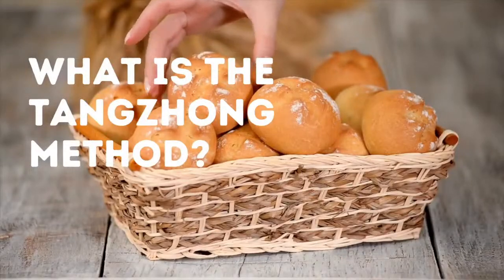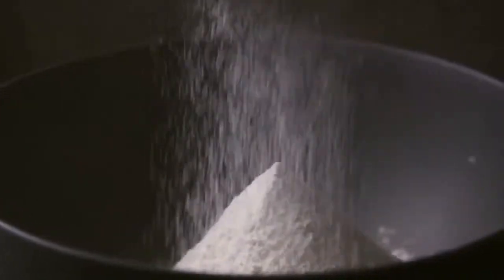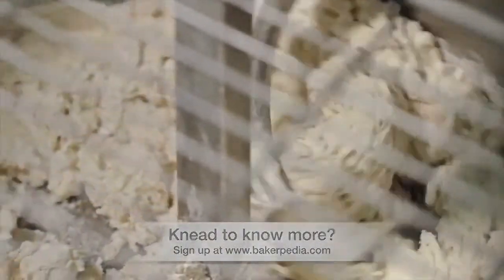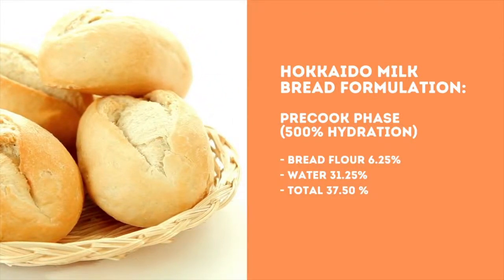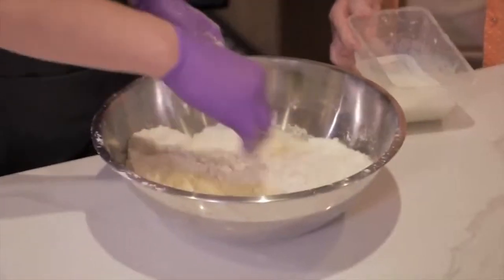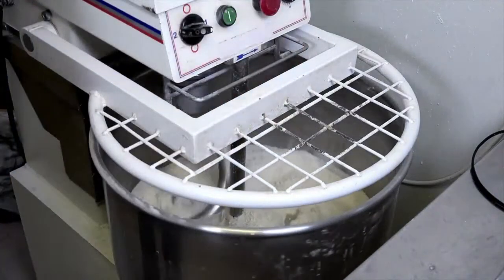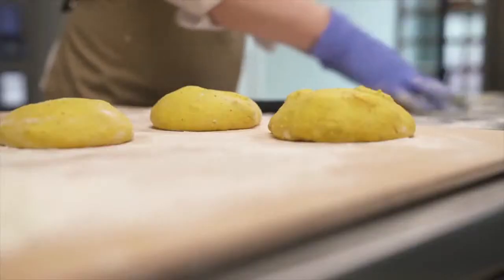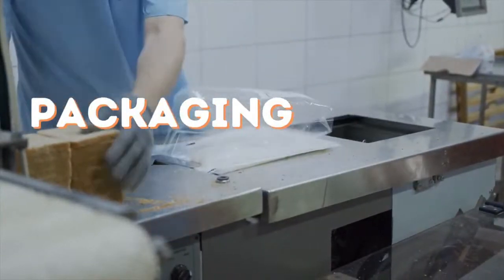Wisdom Wednesday: Tangzhong Method 101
Hey bakers, are you looking to start utilizing the Tangzhong Method in your bakery? The Tangzhong Method is an Asian technique for making yeast-leavened baked goods characterized by a highly resilient and fresh crumb and subsequently a slower staling rate. Also known as water roux, tang zhong, or just tangzhong, the method consists of pre-mixing and cooking part of the flour and the liquid of a bread formulation until obtaining a porridge or precooked starch gel. Watch this video to find out what you need to know about the Tangzhong Method.

Curious to explore the processing steps of the Tangzhong Method?

Want to discover what you need to know about bread processing?

Looking for more bakery resources?

Still have a question? BAKERpedia it